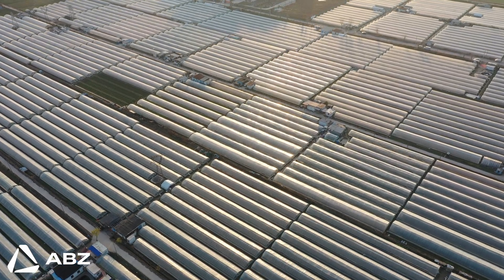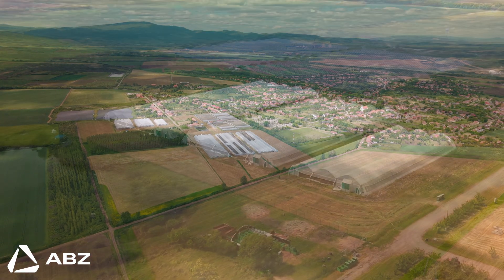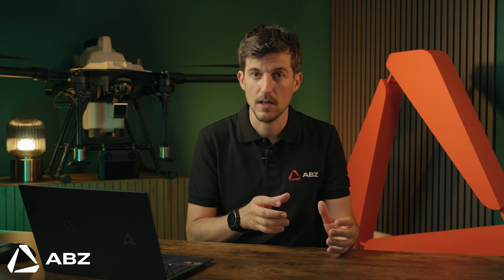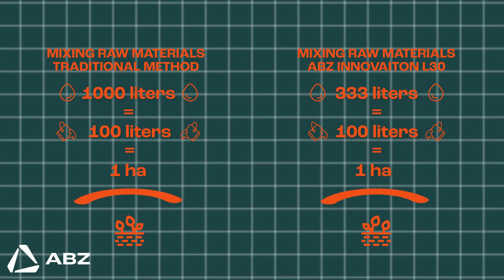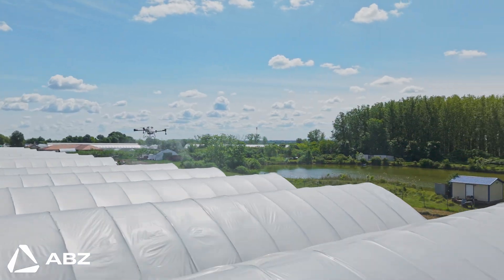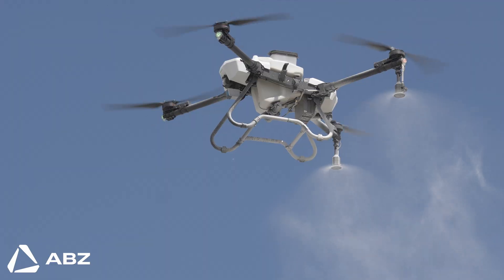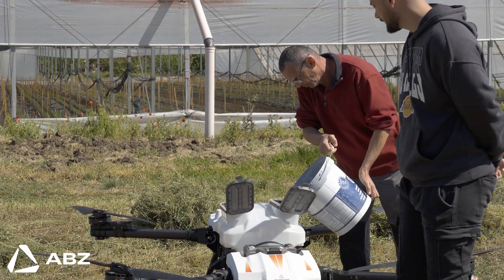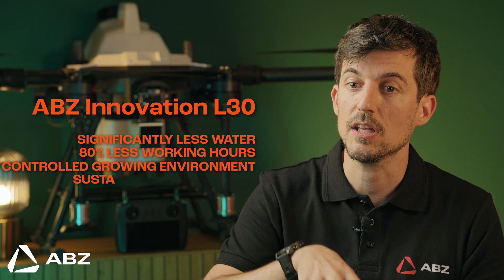The Future of Greenhouse Shading is Here – ABZ Innovation L30 V2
Shading greenhouse roofs by hand is slow, wasteful, and risky. But what if you could do it in a fraction of the time with incredible precision?
Our video introduces the ABZ Innovation L30 agricultural drone, a game-changing solution for greenhouse shading.

See how we:
Save over 80% on labor hours and use 2/3 less water compared to traditional methods.

Apply a perfectly uniform coating, allowing you to dial in the exact light level your crops need.
Eliminate the safety risks of climbing onto high, slippery roofs.
Show you a seamless, autonomous workflow that makes this technology incredibly efficient.
This isn't just a small step forward; it's a powerful example of a smarter, more sustainable food system.